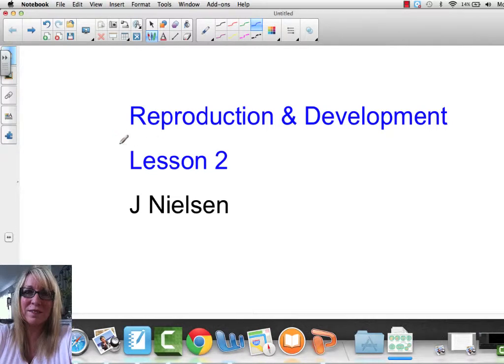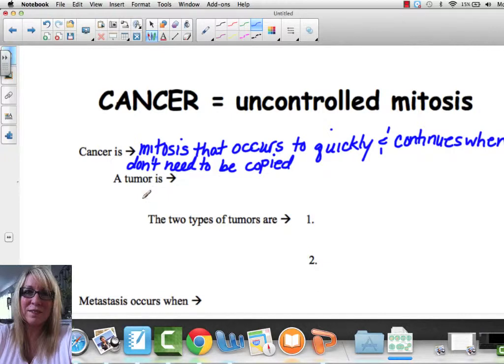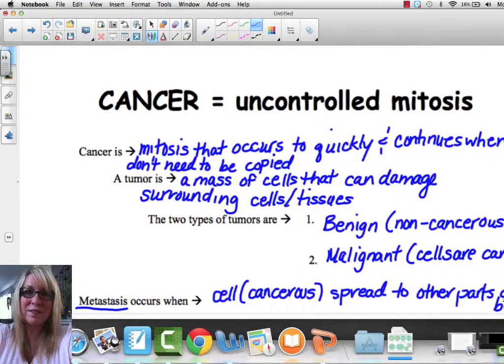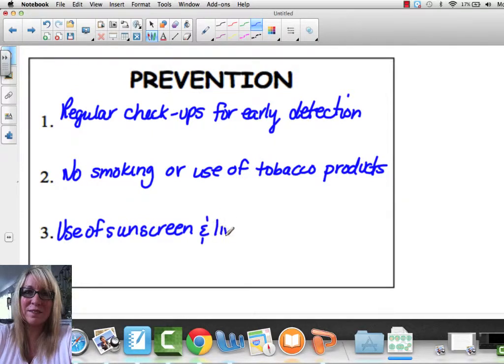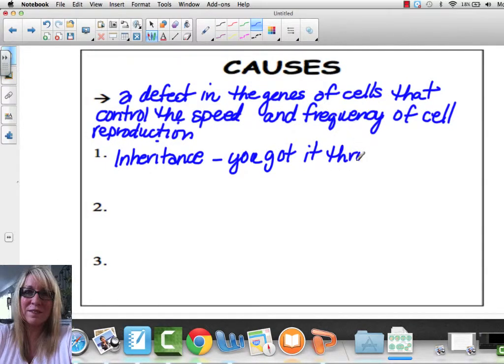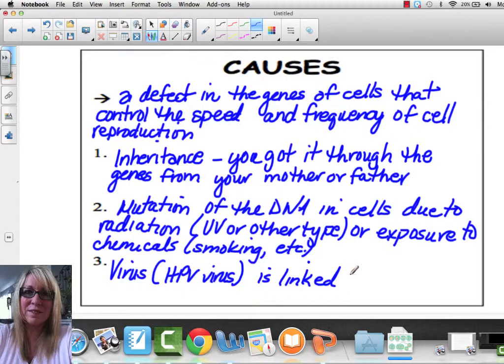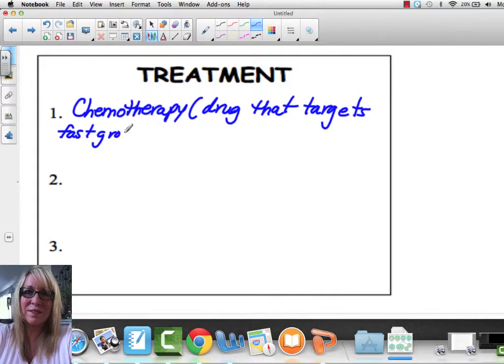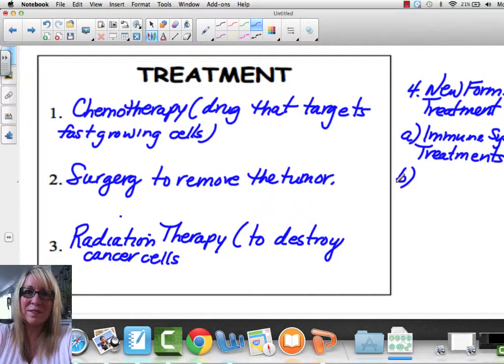Reproduction and Development Lesson 2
Introduction to cancer: what is is, causes , prevention, and treatments.